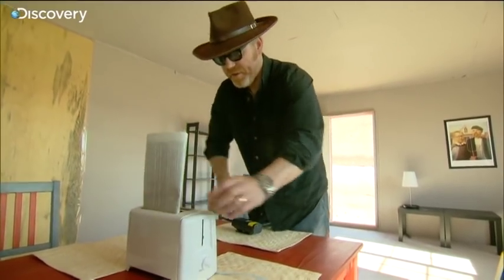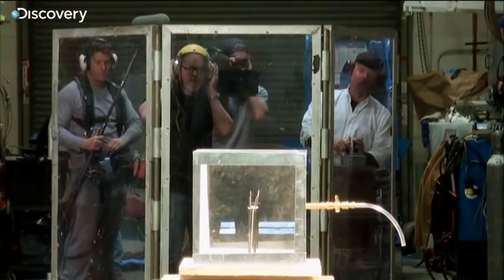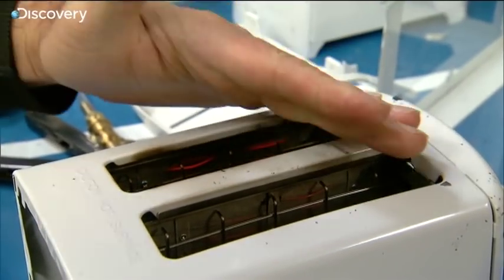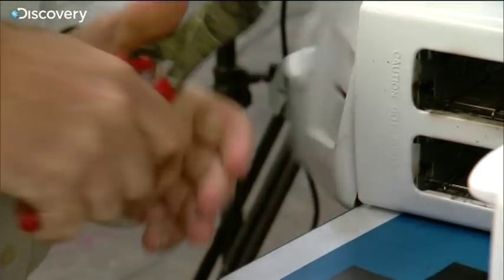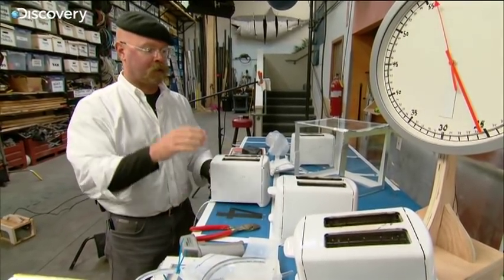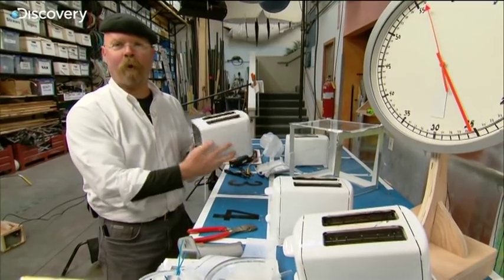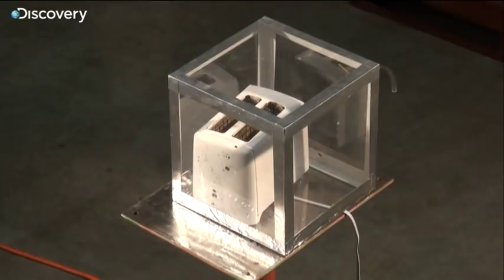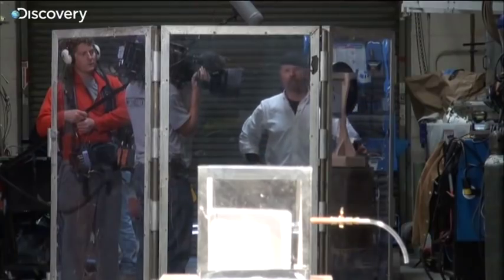Toaster Turn-On - MythBusters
The Mythbusters test out the movie tradition of putting a magazine in a toaster as a timer to blow up a room full of methane. But is the magazine even necessary?